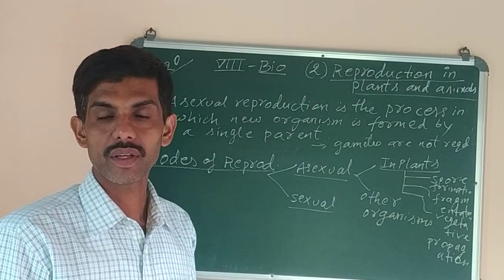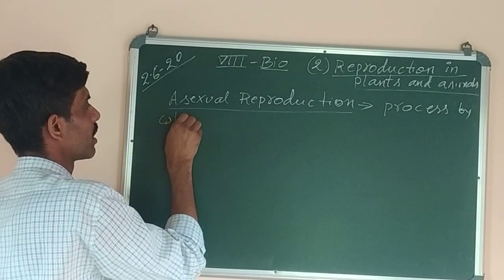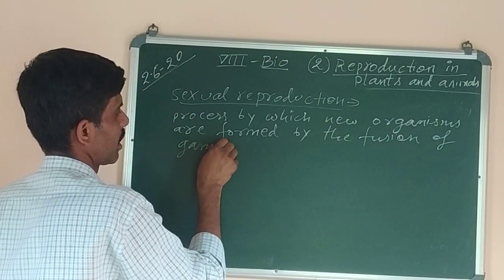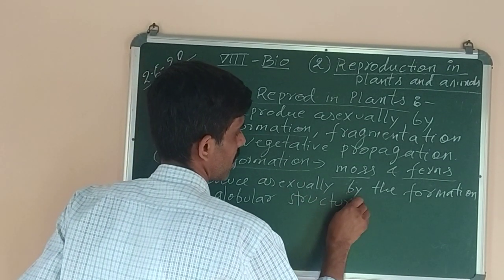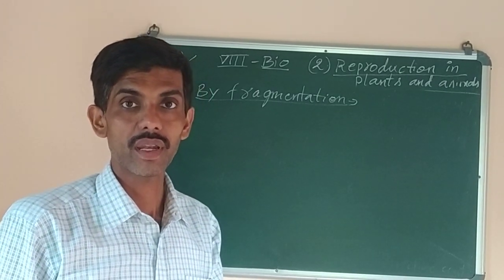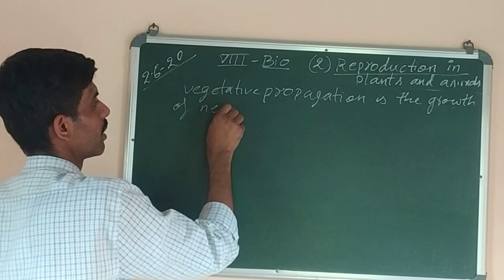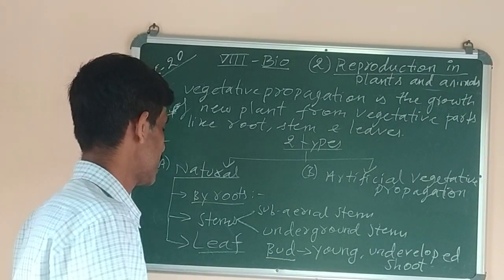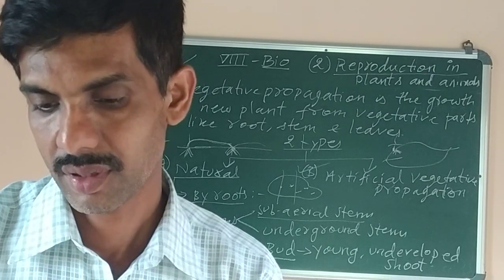CLASS- VIII Biology 2. Reproduction in plants and animals